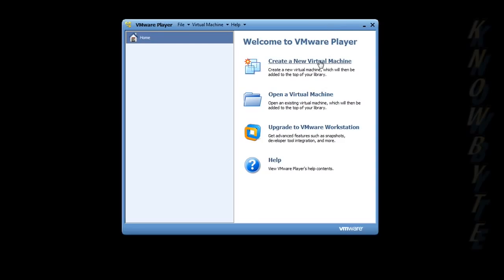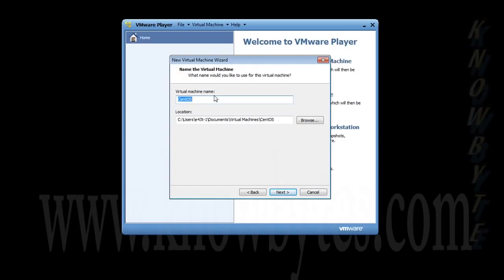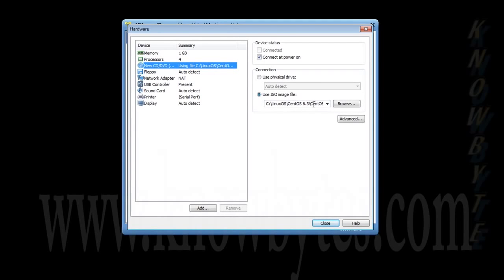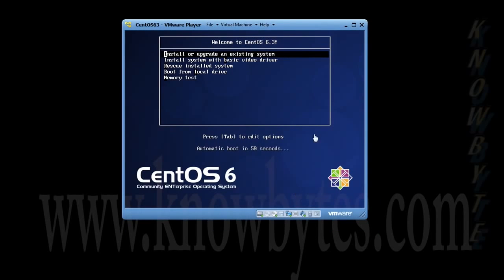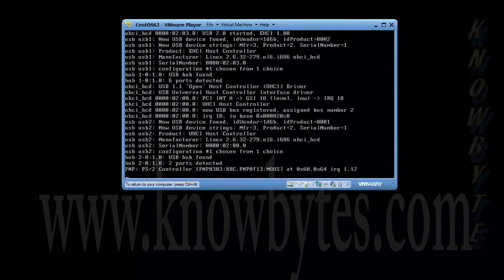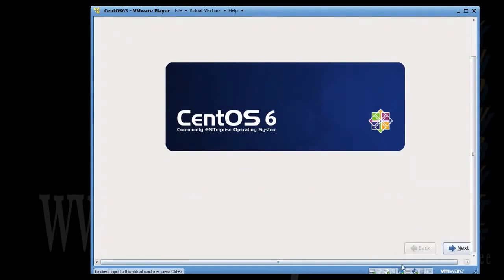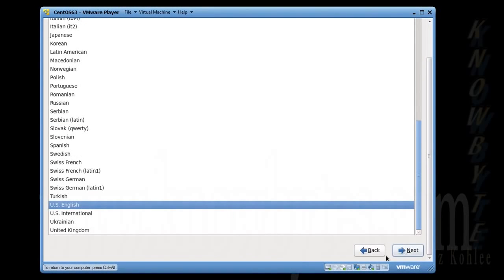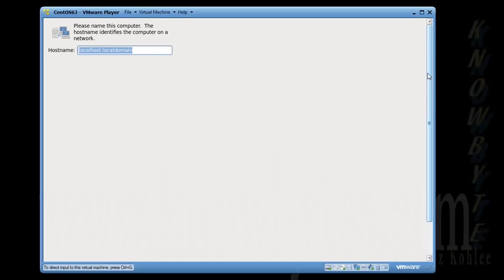CentOS Linux VMware Install 1 of 2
1.CTRL+C (Copy)
2.CTRL+X (Cut)
3.CTRL+V (Paste)
4.CTRL+Z (Undo)
5.DELETE (Delete)
6.SHIFT+DELETE (Delete the selected item permanently without placing the item in the Recycle Bin)
7.CTRL while dragging an item (Copy the selected item)
8.CTRL+SHIFT while dragging an item (Create a shortcut to the selected item)
9.F2 key (Rename the selected item)
10.CTRL+RIGHT ARROW (Move the insertion point to the beginning of the next word)
11.CTRL+LEFT ARROW (Move the insertion point to the beginning of the previous word)
12.CTRL+DOWN ARROW (Move the insertion point to the beginning of the next paragraph)
13.CTRL+UP ARROW (Move the insertion point to the beginning of the previous paragraph)
14.CTRL+SHIFT with any of the arrow keys (Highlight a block of text)
15.CTRL+A (Select all)
16.F3 key (Search for a file or a folder)
17.ALT+ENTER (View the properties for the selected item)
18.ALT+F4 (Close the active item, or quit the active program)
19.ALT+ENTER (Display the properties of the selected object)
20.ALT+SPACEBAR (Open the shortcut menu for the active window)
21.CTRL+F4 (Close the active document in programs that enable you to have multiple documents opensimultaneously)
22.ALT+TAB (Switch between the open items)
23.ALT+ESC (Cycle through items in the order that they had been opened)
24.F6 key (Cycle through the screen elements in a window or on the desktop)
25.F4 key (Display the Address bar list in My Computer or Windows Explorer)
26.SHIFT+F10 (Display the shortcut menu for the selected item)
27.ALT+SPACEBAR (Display the System menu for the active window)
28.CTRL+ESC (Display the Start menu)
29.F10 key (Activate the menu bar in the active program)
30.RIGHT ARROW (Open the next menu to the right, or open a submenu)
31.LEFT ARROW (Open the next menu to the left, or close a submenu)
32.F5 key (Update the active window)
33.BACKSPACE (View the folder onelevel up in My Computer or Windows Explorer)
34.ESC (Cancel the current task)
1.CTRL+TAB (Move forward through the tabs)
2.CTRL+SHIFT+TAB (Move backward through the tabs)
3.TAB (Move forward through the options)
4.SHIFT+TAB (Move backward through the options)
5.ALT+Underlined letter (Perform the corresponding command or select the corresponding option)
6.ENTER (Perform the command for the active option or button)
7.SPACEBAR (Select or clear the check box if the active option is a check box)
8.Arrow keys (Select a button if the active option is a group of option buttons)
9.F1 key (Display Help)
10.F4 key (Display the items in the active list)
11.BACKSPACE (Open a folder one level up if a folder is selected in the Save As or Open dialog box)
1.Windows Logo (Display or hide the Start menu)
2.Windows Logo+BREAK (Display the System Properties dialog box)
3.Windows Logo+D (Display the desktop)
4.Windows Logo+M (Minimize all of the windows)
5.Windows Logo+SHIFT+M (Restorethe minimized windows)
6.Windows Logo+E (Open My Computer)
7.Windows Logo+F (Search for a file or a folder)
8.CTRL+Windows Logo+F (Search for computers)
9.Windows Logo+F1 (Display Windows Help)
10.Windows Logo+ L (Lock the keyboard)
11.Windows Logo+R (Open the Run dialog box)
12.Windows Logo+U (Open Utility Manager)
13.Accessibility Keyboard Shortcuts
14.Right SHIFT for eight seconds (Switch FilterKeys either on or off)
15.Left ALT+left SHIFT+PRINT SCREEN (Switch High Contrast either on or off)
16.Left ALT+left SHIFT+NUM LOCK (Switch the MouseKeys either on or off)
17.SHIFT five times (Switch the StickyKeys either on or off)
18.NUM LOCK for five seconds (Switch the ToggleKeys either on or off)
19.Windows Logo +U (Open Utility Manager)
20.Windows Explorer Keyboard Shortcuts
21.END (Display the bottom of the active window)
22.HOME (Display the top of the active window)